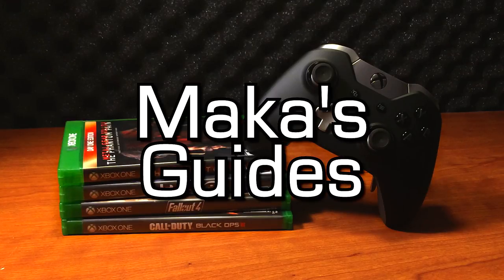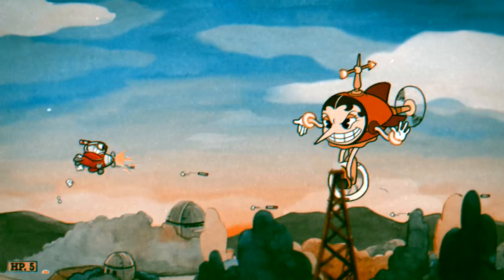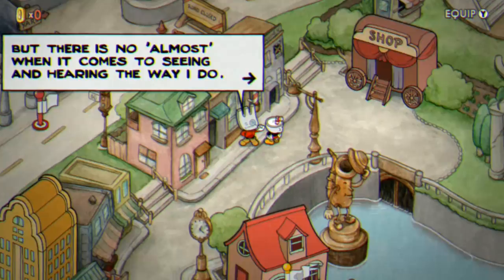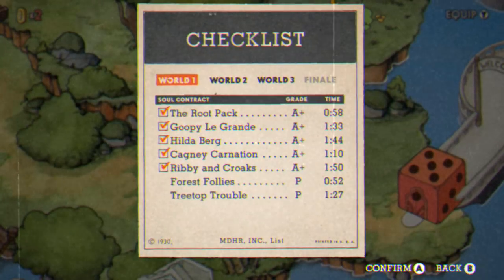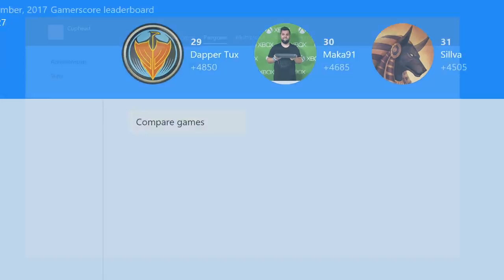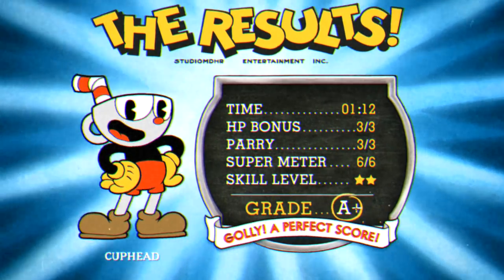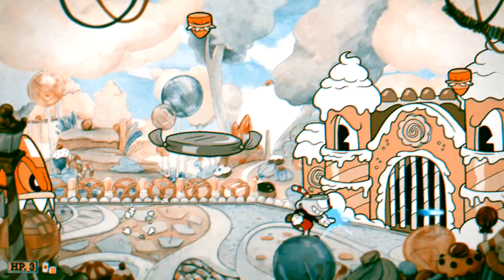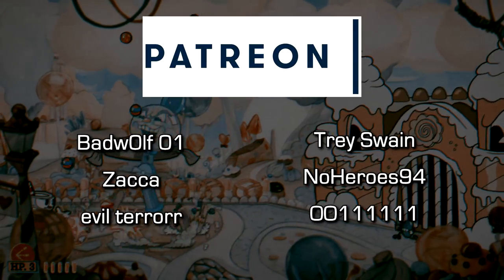Cuphead - 2-Strip (Technicolor) Secret Filter Mode - How to Unlock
Thanks to Rand al Thor 19 for helping with footage for this video; check out his channel